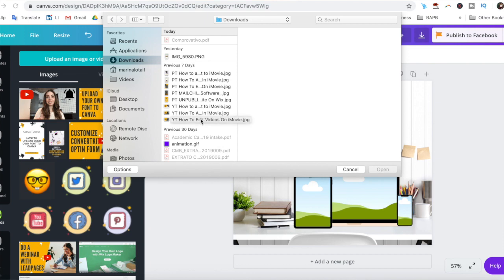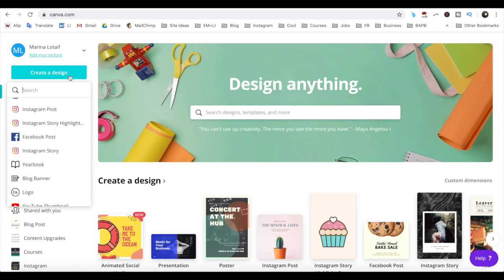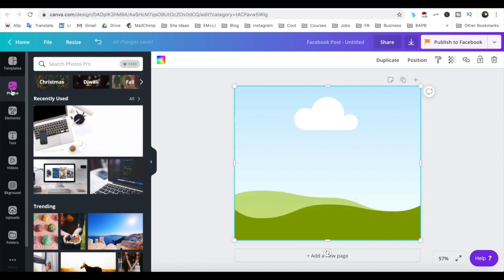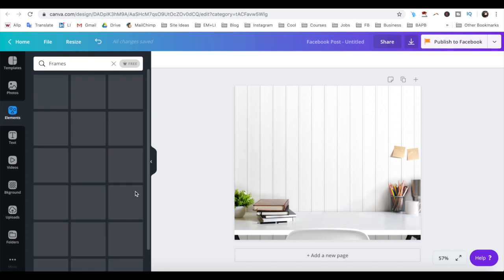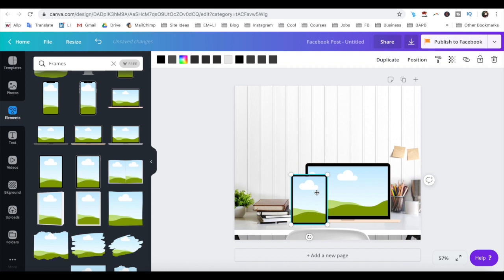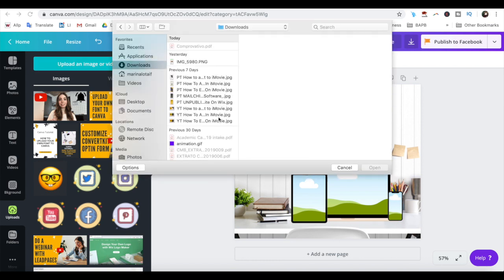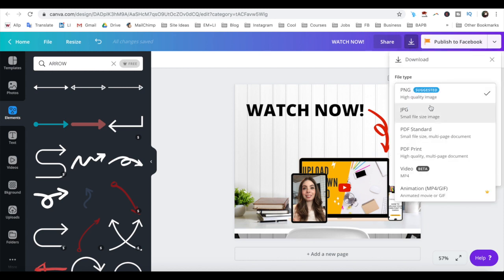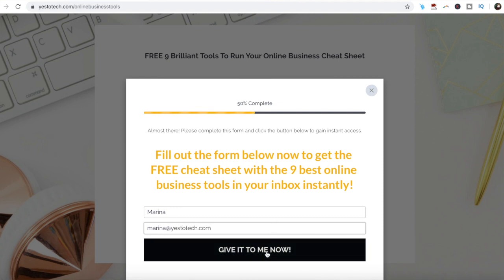CANVA MOCKUP TUTORIAL | The Ultimate Canva Tutorial On Mockup Canva